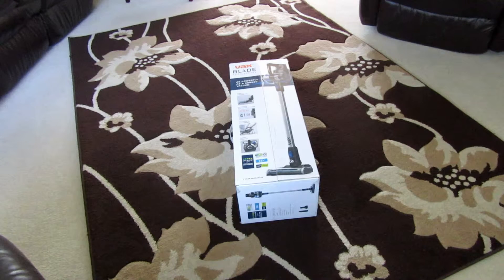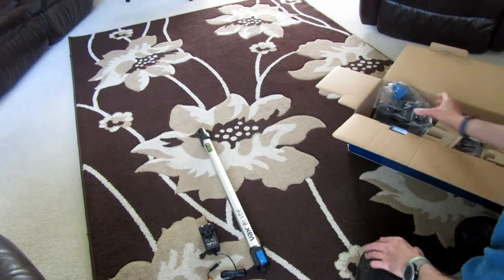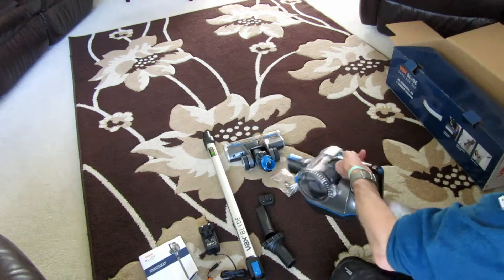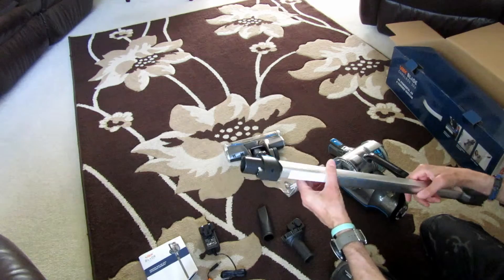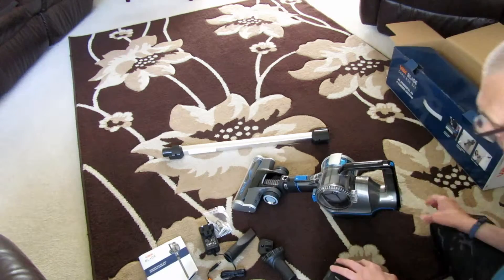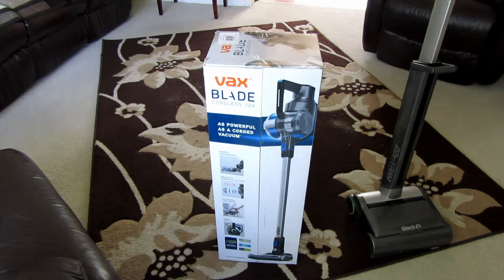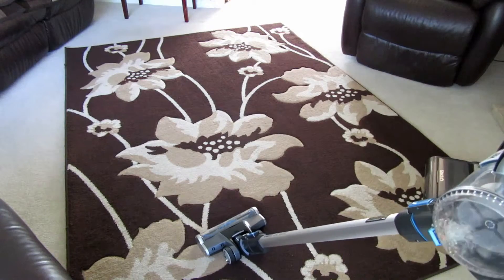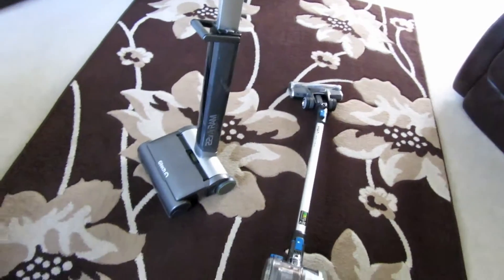Vax Blade Cordless Vacuum Cleaner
check  out Latest WG video Obj 705A super Heavy Russian Tank tier 10

Powerful multi-surface cleaning
Our specially designed floorhead has been intended for optimal pick-up performance on every floor type.
Up to 35 minute runtime
The 24V Blade has a lithium-ion battery that delivers a 35-minute runtime. Upgrade to the 32V for 45 minutes runtime. Clean your whole home without recharging.
Boost mode
Extra suction is available at the touch of a button so you can pick up and clean stubborn dirt and pet hair. Great in high traffic areas.